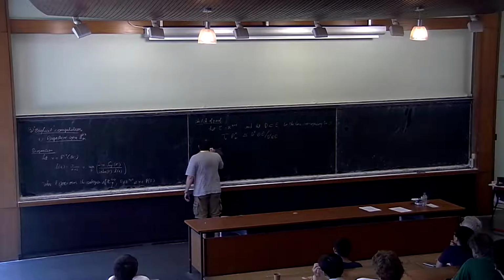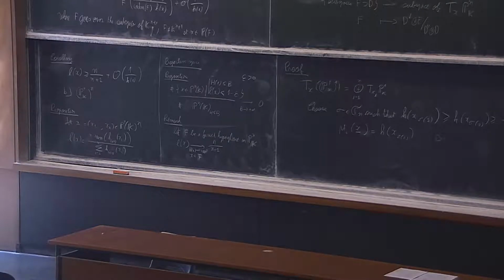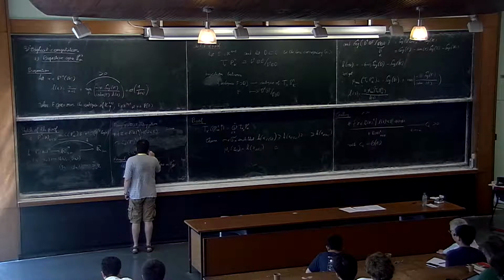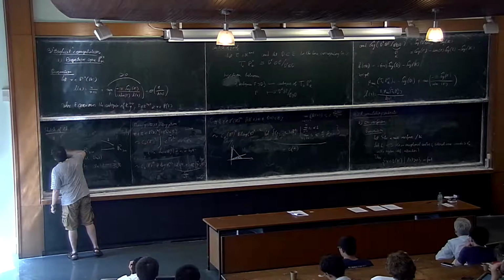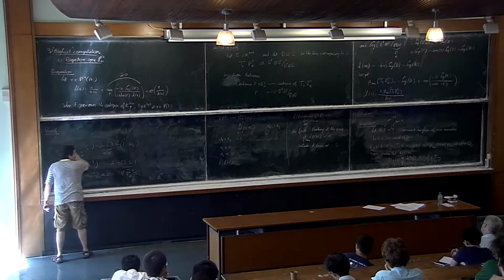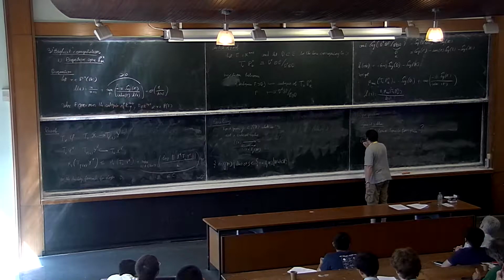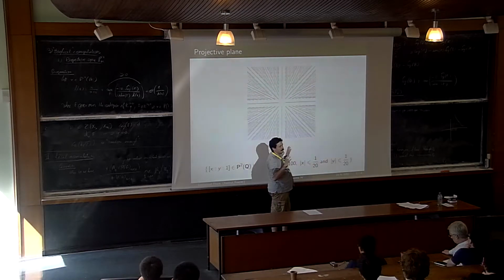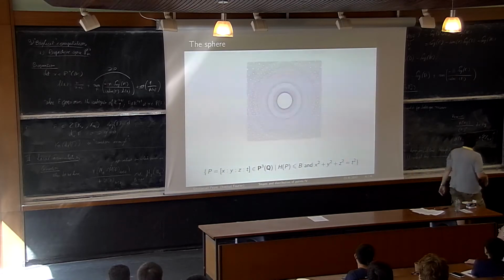E. Peyre - Slopes and distribution of points (part4)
The distribution of rational points of bounded height on algebraic varieties is far from uniform. Indeed the points tend to accumulate on thin subsets which are images of non-trivial finite morphisms. The problem is to find a way to characterise these thin subsets. The slopes introduced by Jean-Benoît Bost are a useful tool for this problem. These lectures will present several cases in which this approach is fruitful. We shall also describe the notion of locally accumulating subvarieties which arise when one considers rational points of bounded height near a fixed rational point.